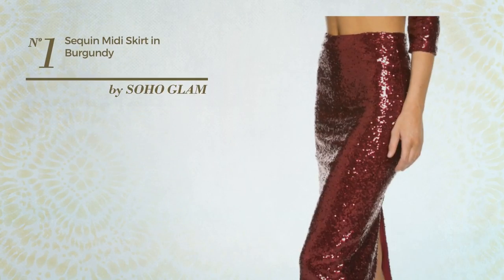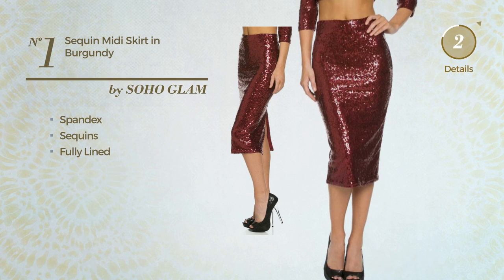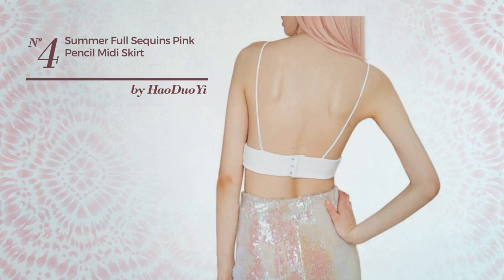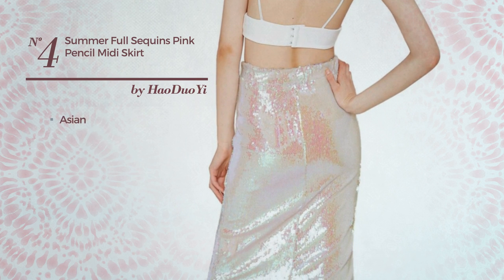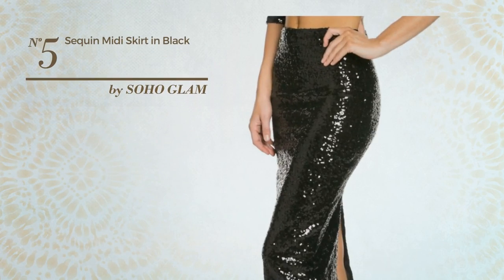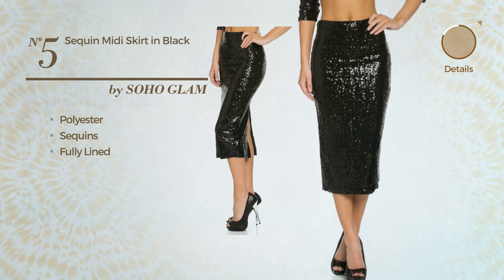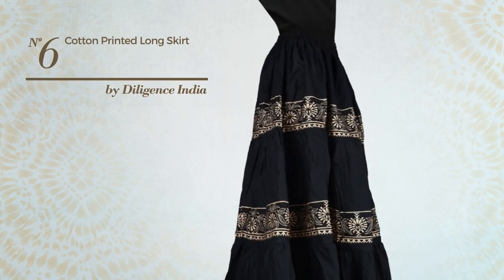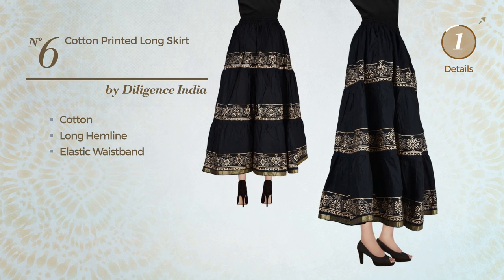7 Best Selling Sequin Midi Skirt Collection Amazon Fashion, Winter 2017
7 Best Selling Sequin Midi Skirt Collection Amazon Fashion, Winter 2017

Shop for Sequin Midi Skirt Collection on Amazon Fashion, Winter 2017
Sequin Midi Skirt in Burgundy in Burgundy

Sequin Midi Skirt in Gold (S-XL) in Gold (S XL)

ANGVNS Ladies Women Fashion Casual High Waist Flared Solid A-Line Long Skirt Black M Women Fashion Casual High Waist Flared Solid A Line Long Skirt...

haoduoyi Womens Summer Full Sequins Pink Pencil Midi Skirt (XL) Summer Full Sequins Pink Pencil Midi Skirt (XL)

Sequin Midi Skirt in Black in Black

Cotton Printed Long Skirt (black) Long Skirt (black)

Exotic India Midi-Skirt With Embroidered Sequins and Pr - Color Pink On Black Skirt With Embroidered Sequins and Pr Color Pink On Black

Try also